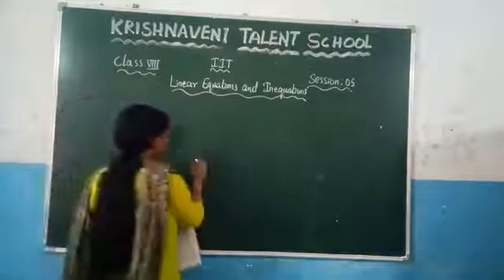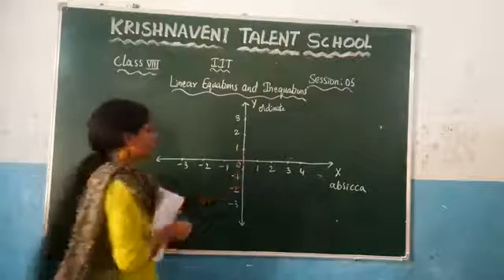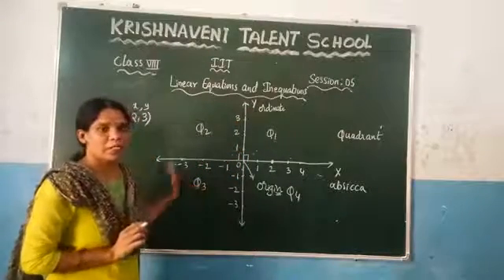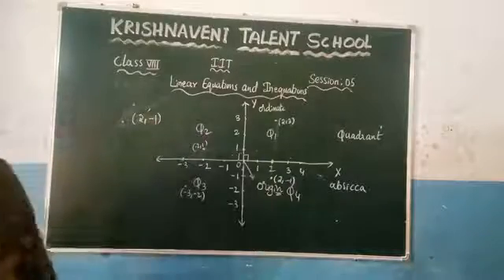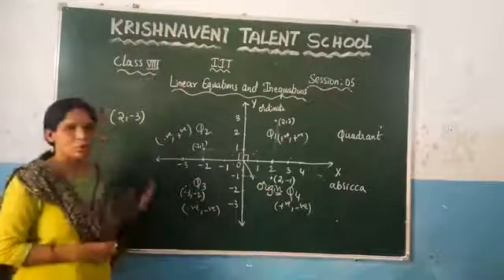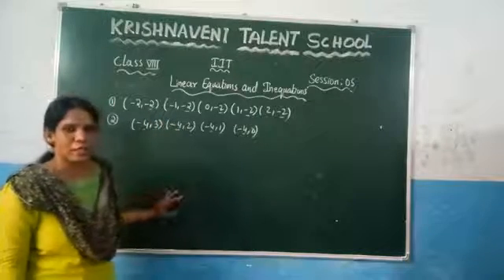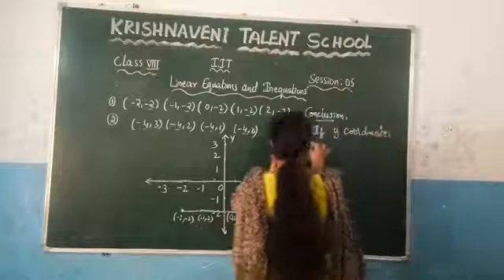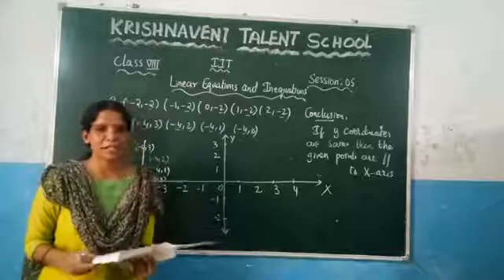8th class IIT Linear equations and inequations session 5